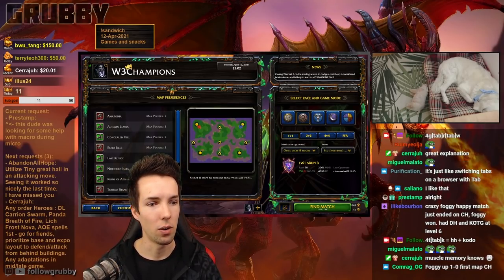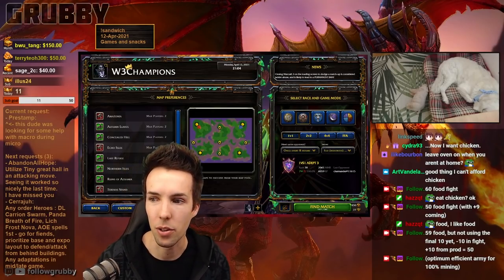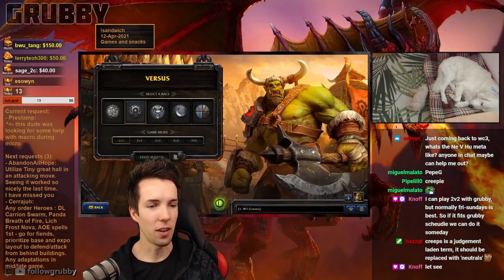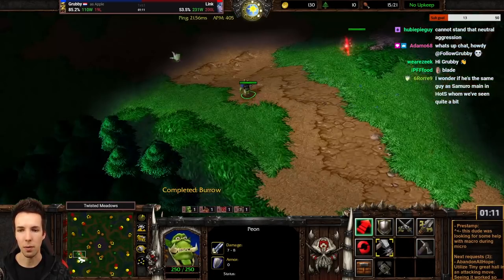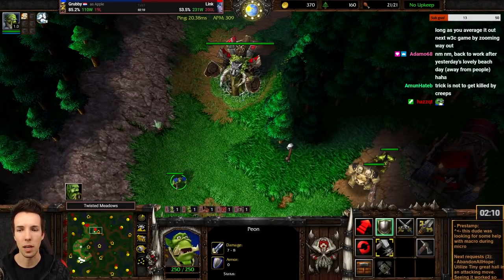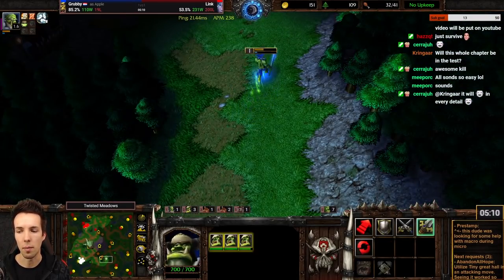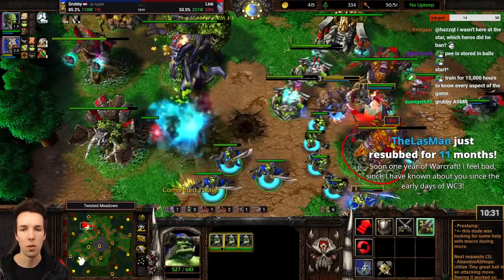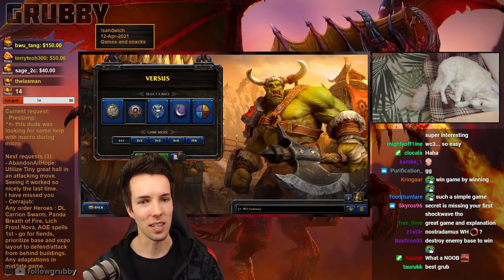Grubby | WC3 | Short Game with Micro & Macro Guide!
Short Game with Micro & Macro Guide! (Game played on 12-April-2021)